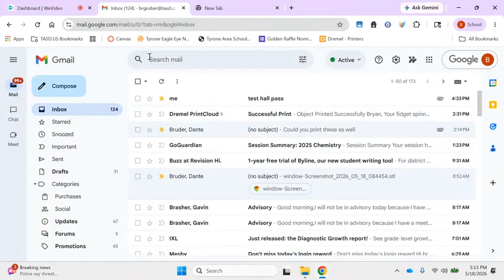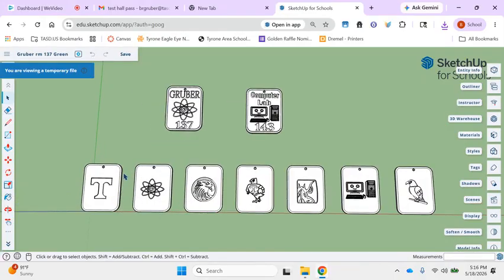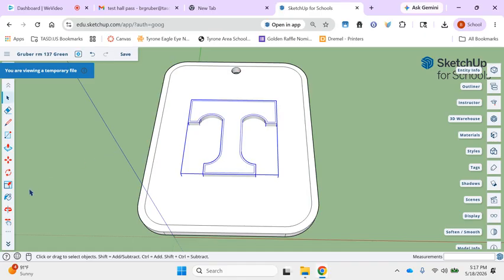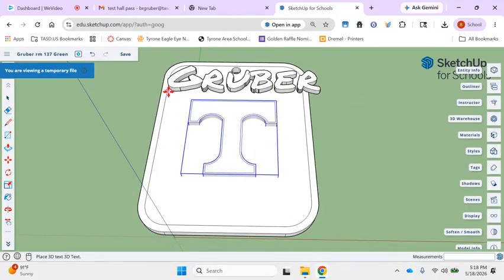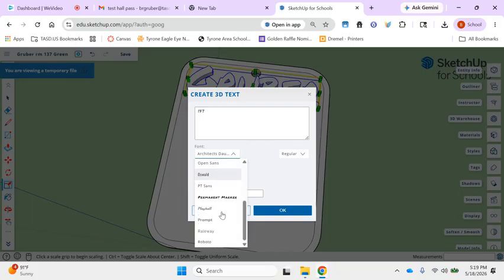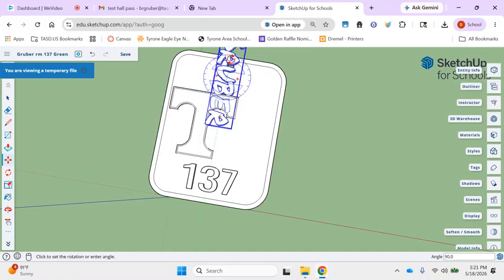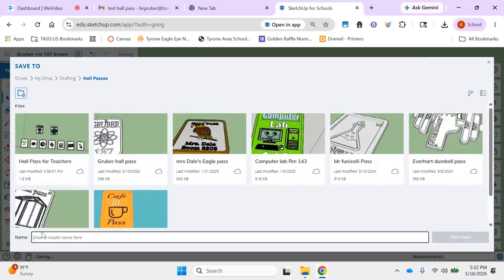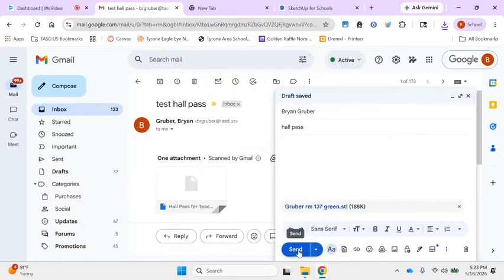Teachers making a hall pass